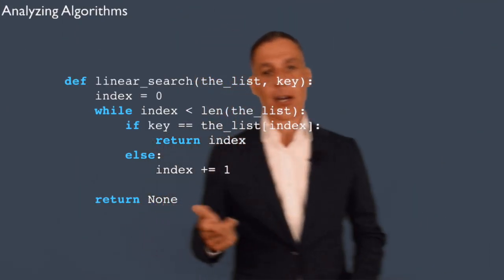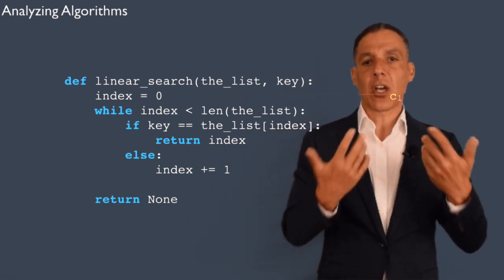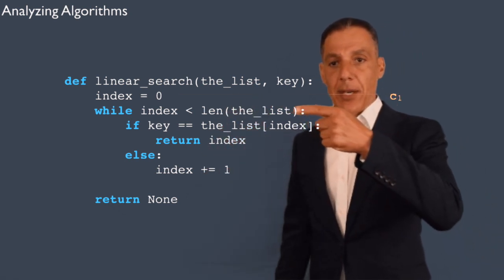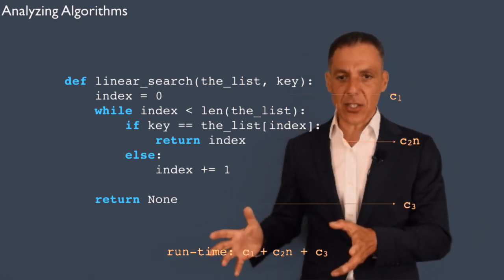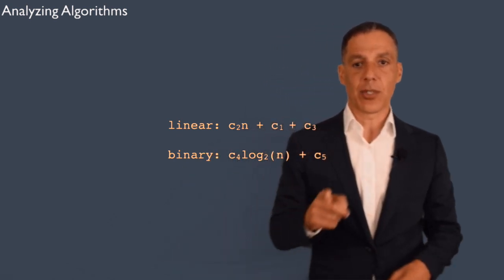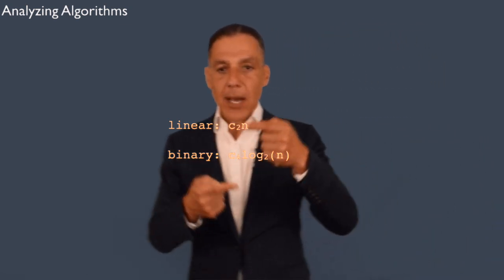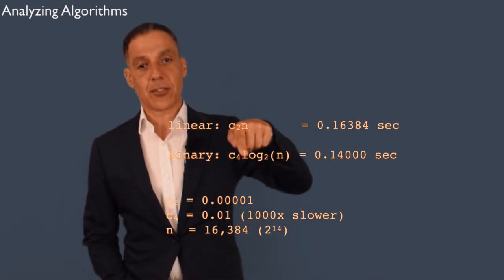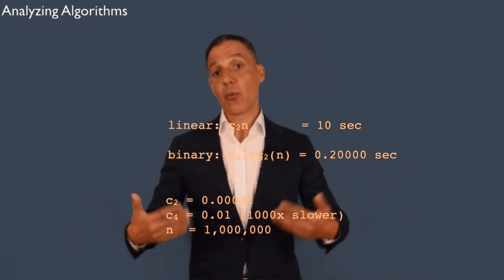Data analysis: searching: run-time analysis